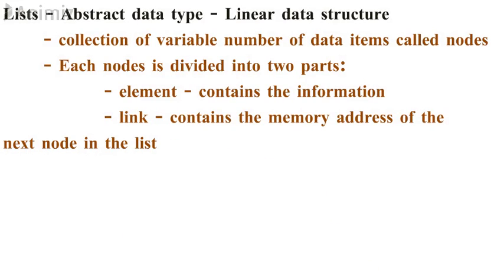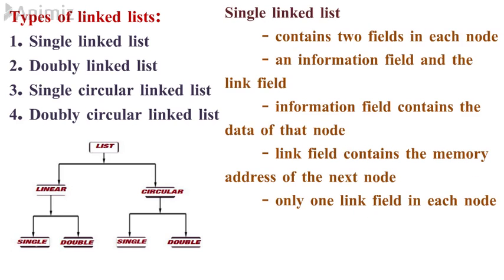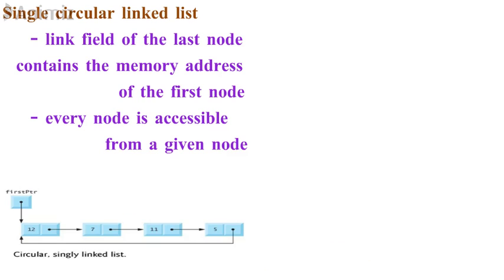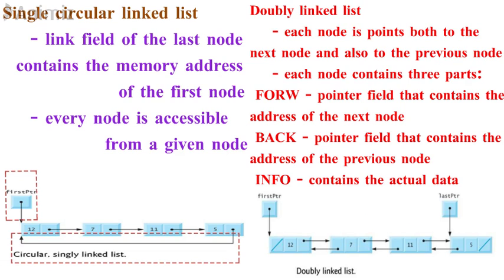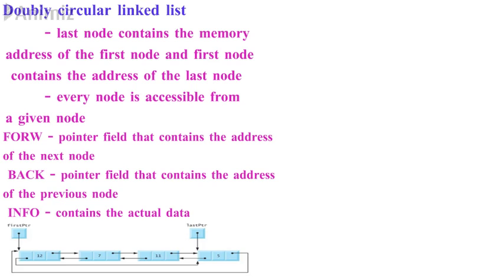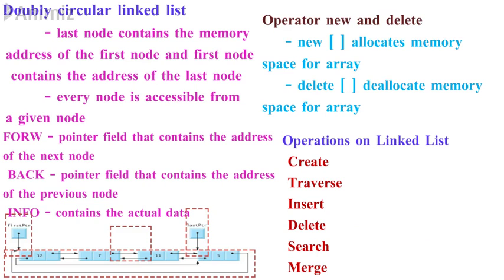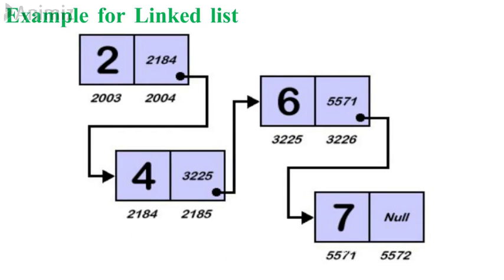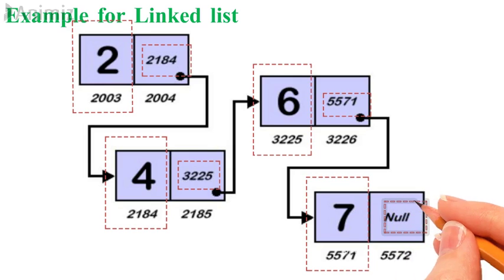Data structures / List - Types, Example